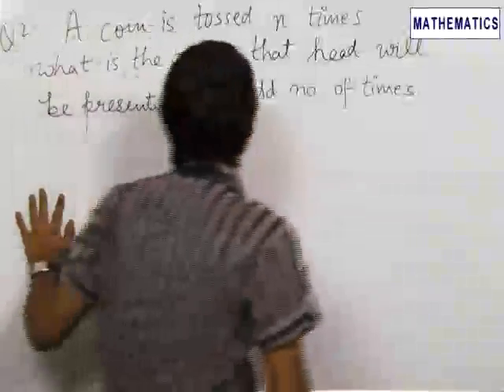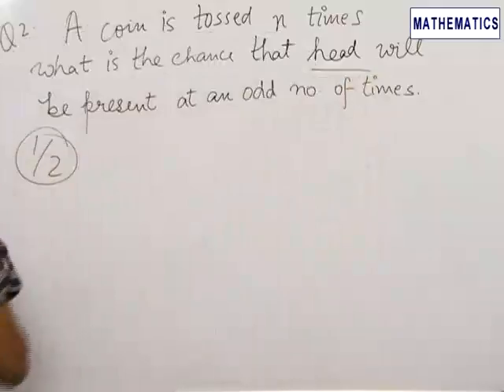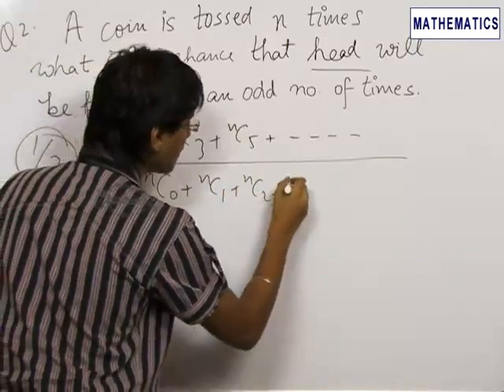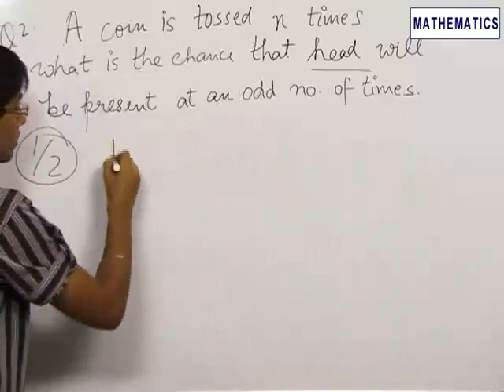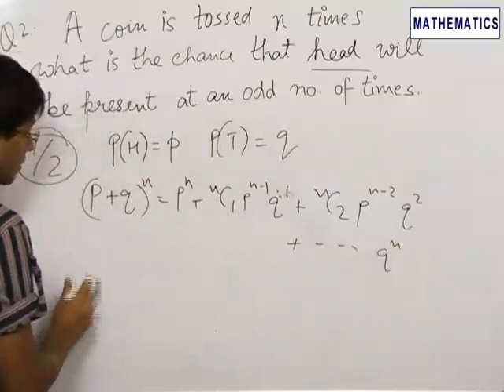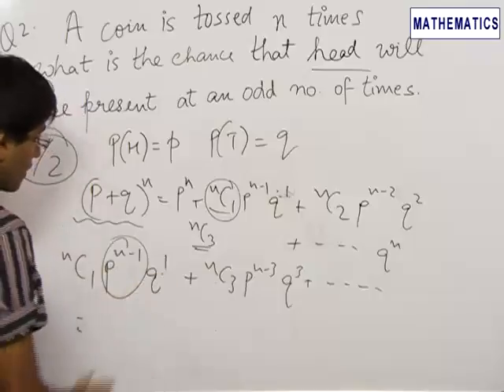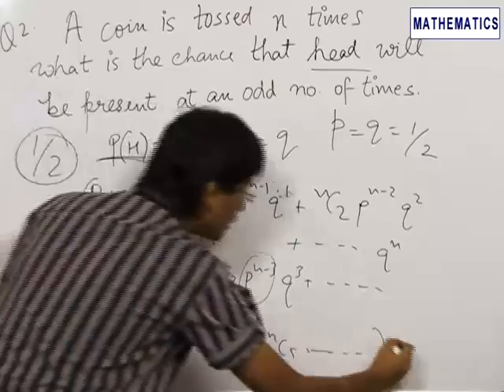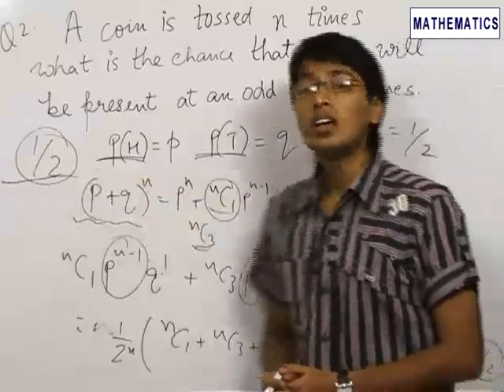Solved problem of Probability based on new JEE Pattern